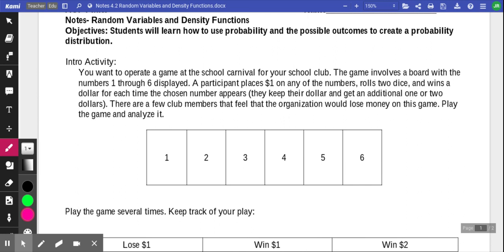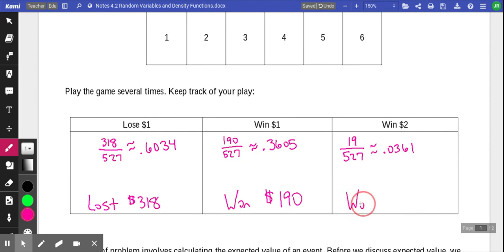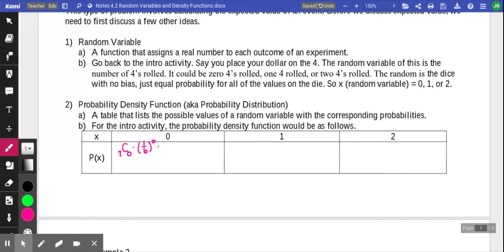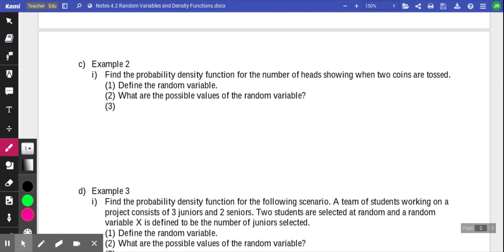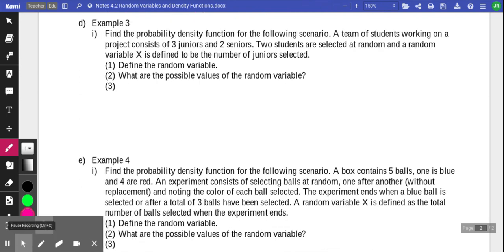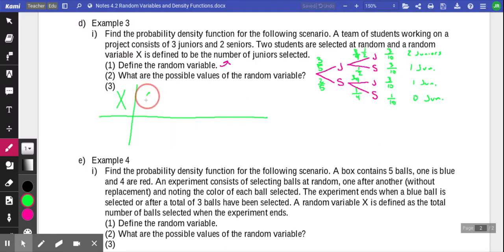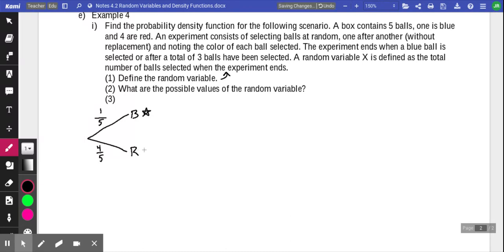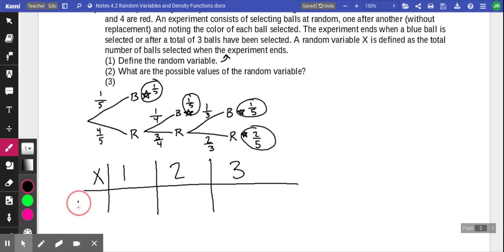Finite Notes 4.2- Random Variables and Density Functions.docx